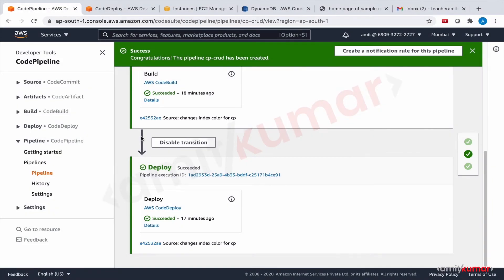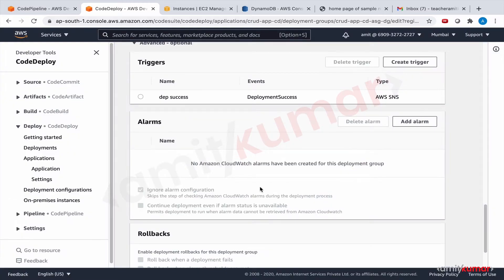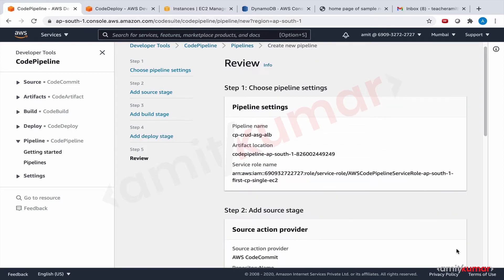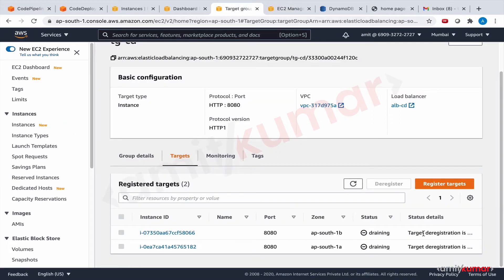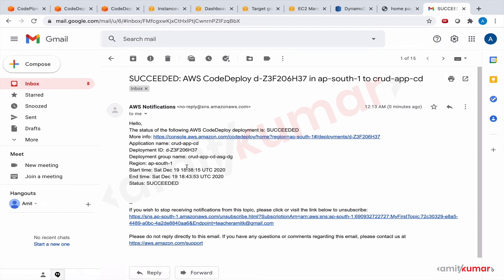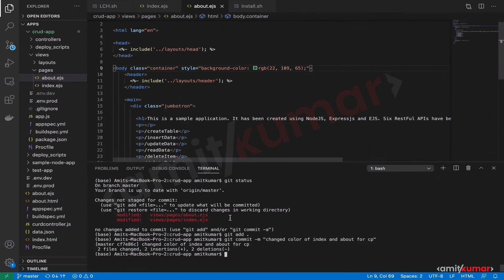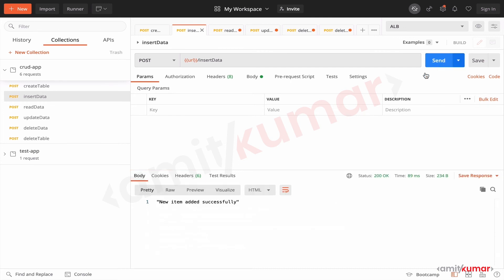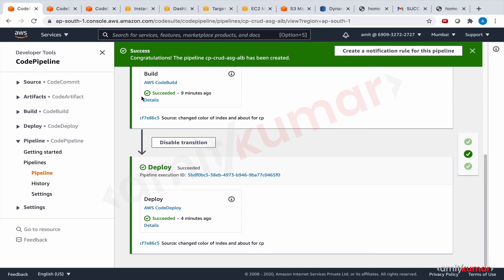Deploy NodeJS App with CodePipeline (ASG + ALB) - Lab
In this tutorial, we will do a hands-on lab for the Continuous Delivery of NodeJS App on a fleet of EC2 instance. We will once again leverage AWS CodePipeline for the fully automated pipeline. The difference between this tutorial and the previous one is - here the deployment will happen on a fleet of EC2 instances backed by Auto Scaling Group where Application Load Balancer will distribute traffic.